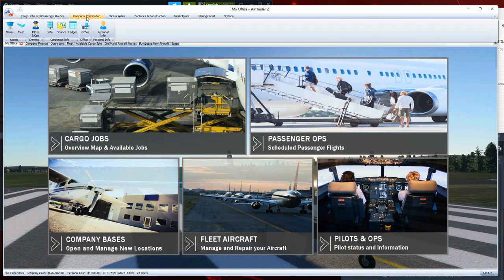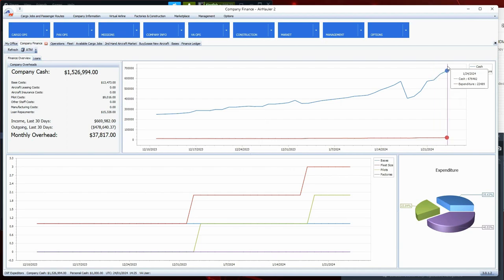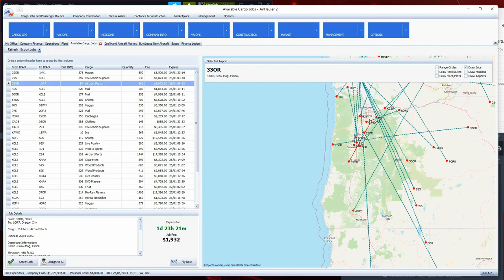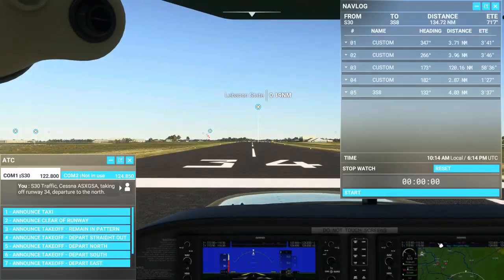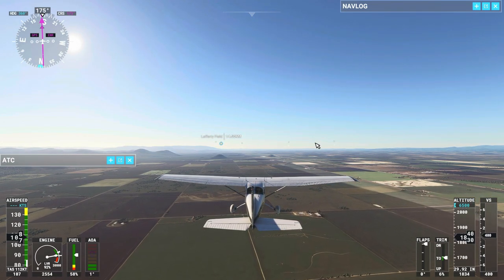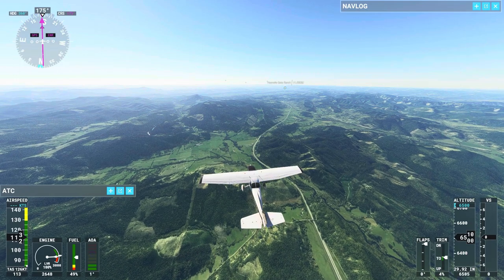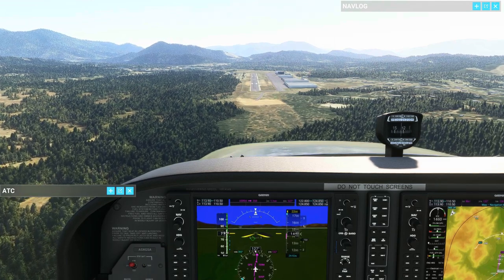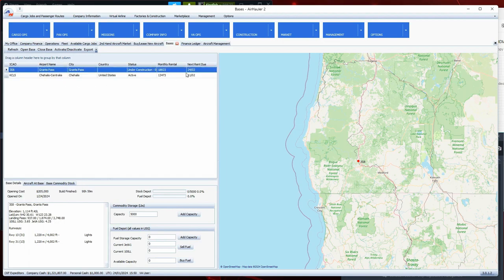MSFS and Air Hauler 2 – Episode 4 – Company Update-Opening a new base, Grants Pass OR – 3S8!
Hello everyone Commander Kingfish here and I am playing Microsoft’s Flight Simulator, and the Air Hauler 2 add on I purchased from Just Flight (link below).  Air Hauler 2 is an add-on that connects to MSFS and runs alongside the simulator.  You can build your own cargo or airline company and even go global.

Me, I hope to build a US based company covering the United States and North American, a modest beginning.

In Episode 4, I cover small details that make a big difference in company management.  Best way to repair aircraft and apply AI pilot skill points.  How to take out a loan from the bank and I also cover buying the Cessna 207 aircraft and flying to and opening a new base in Grants Pass OR (3S8).

I plan on making and releasing an AH2 video every two weeks, so please leave comments as to what you would like to see.  Next episode I hope to be opening a new base, buying an aircraft from the start and AI pilot duties.

CKF